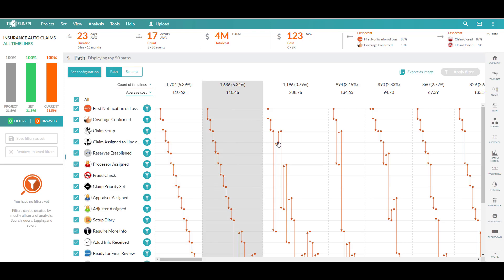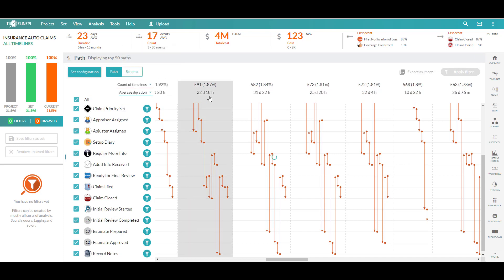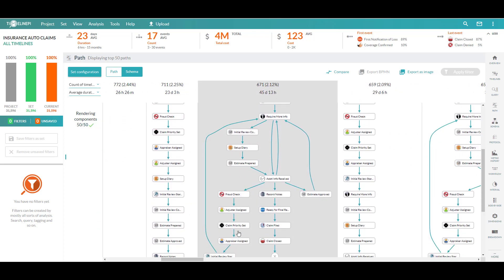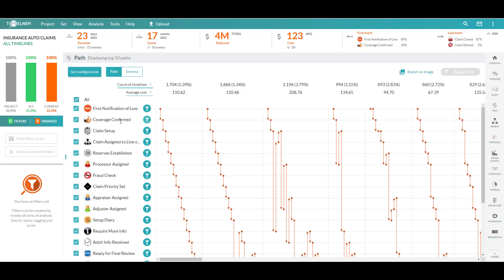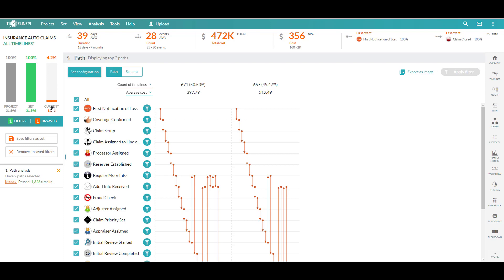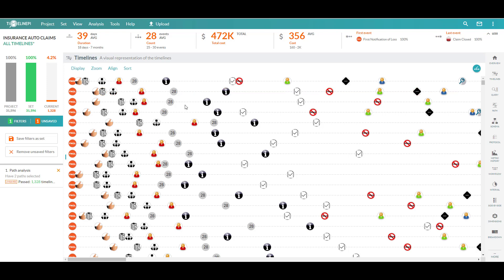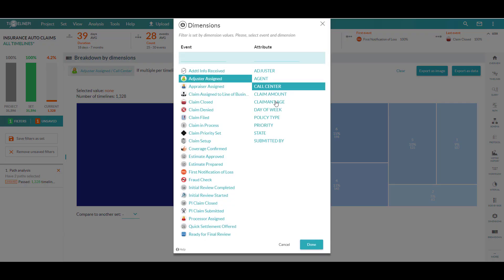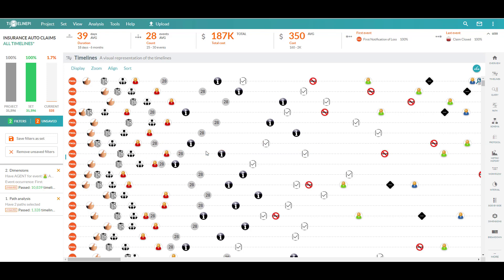Path and Breakdown Analysis - Root Cause